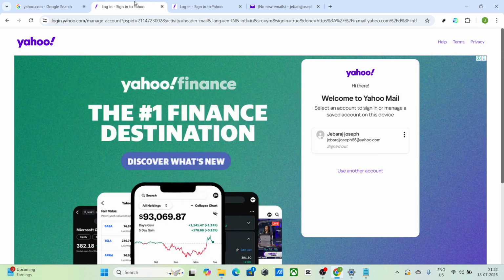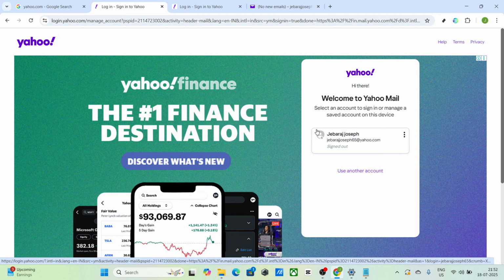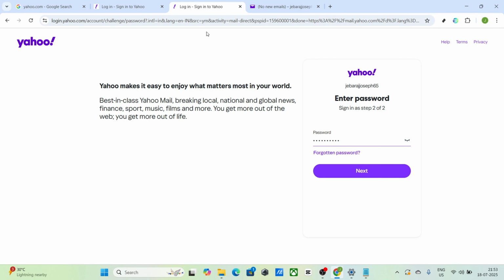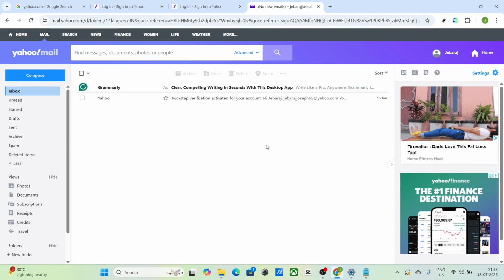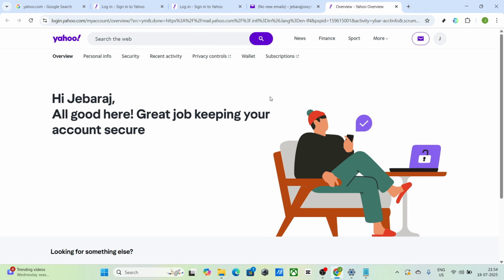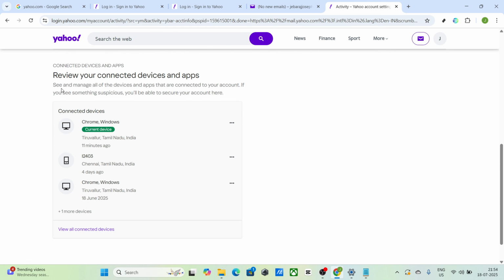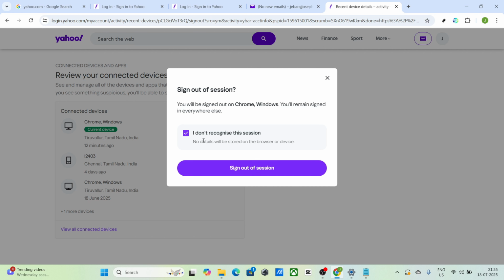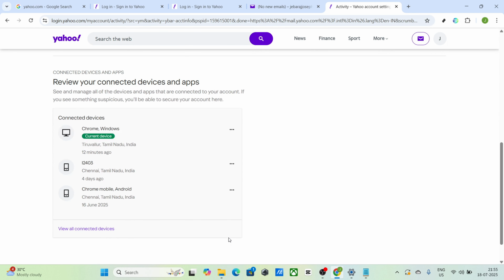How to Log Out Yahoo Mail From Other Devices 2025 (Step By Step)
Learn How to Log Out Yahoo Mail From Other Devices 2025 (Step By Step)

In This Video, We'll Show You 👇
Log Out Yahoo Mail Remotely
Yahoo Mail Logout From All Devices
Yahoo Mail Sign Out From Other Devices
How To Sign Out Of Yahoo Mail On Other Devices